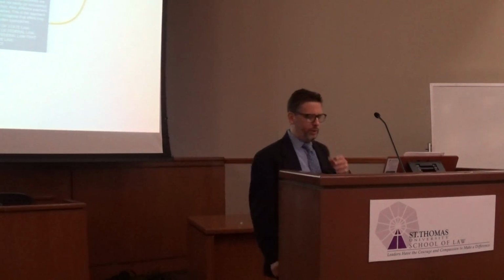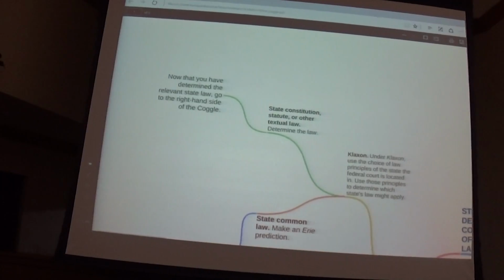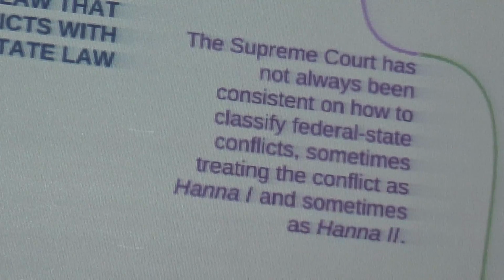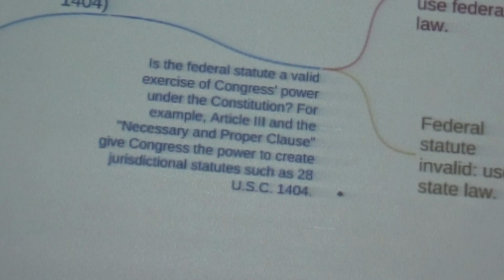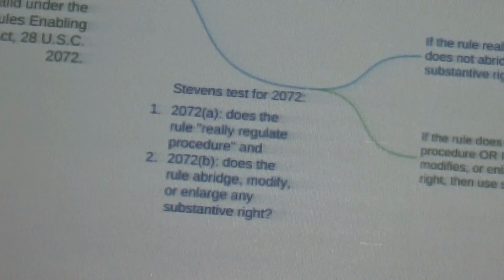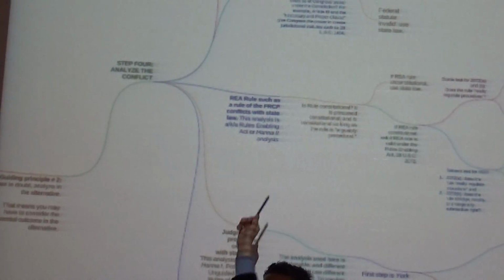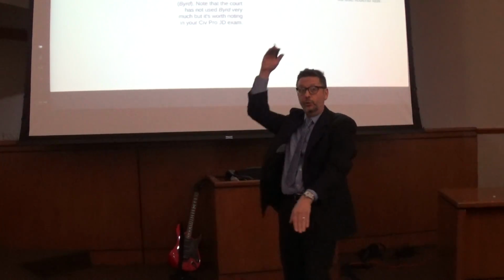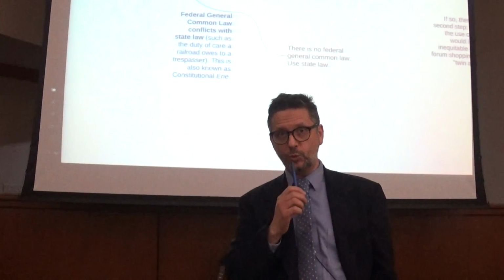Civil Procedure II review: Erie doctrine (Spring 2016), Professor Nathenson, Part 4 of 4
Review of Civil Procedure II, Professor Ira Steven Nathenson.

Video 1 of 4: pleading
Video 2 of 4: joinder
Video 3 of 4: SMJ and supplemental jurisdiction
Video 4 of 4: Erie doctrine
Bonus video: Spring 2016 rock concert

THIS VIDEO: ERIE DOCTRINE